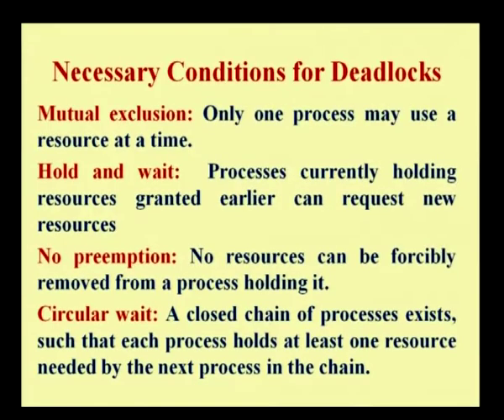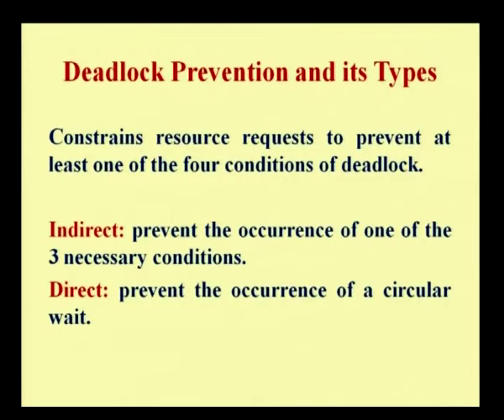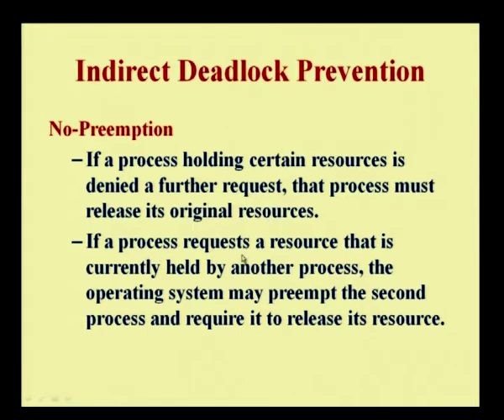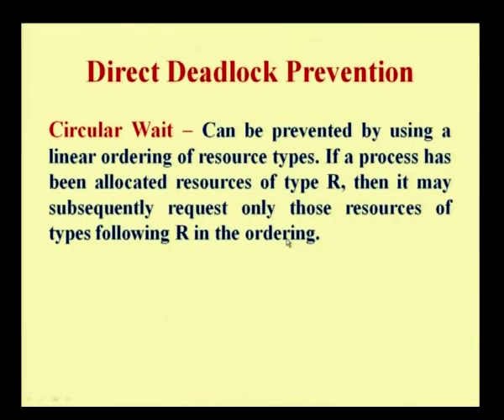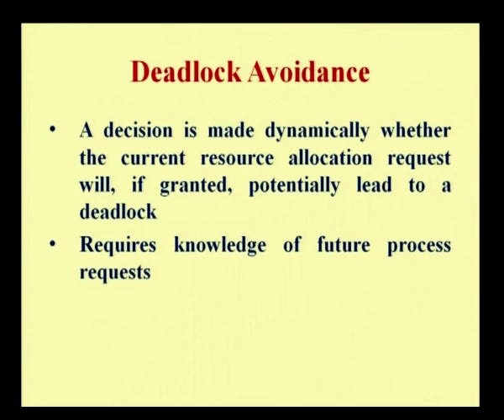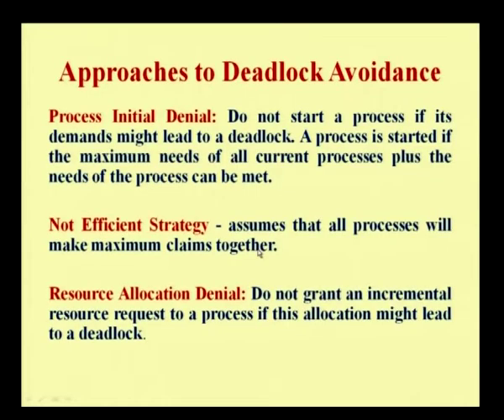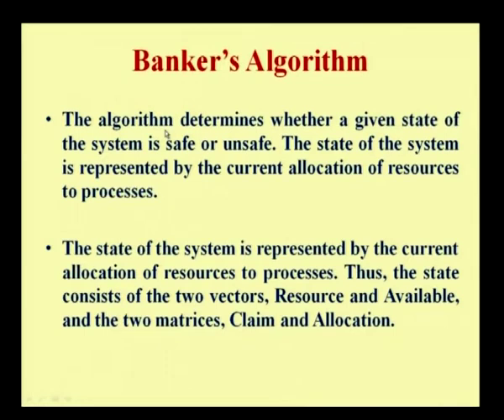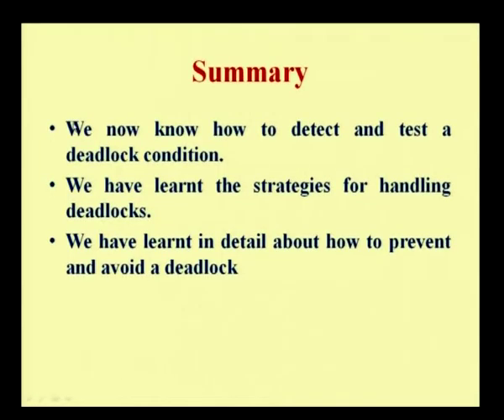Dead Lock Prevention and Avoidance